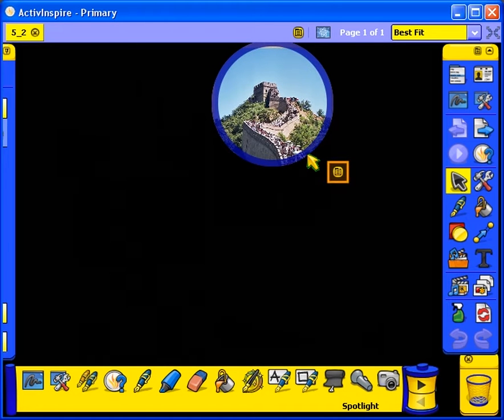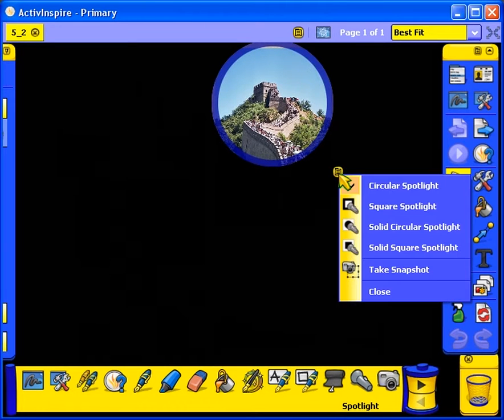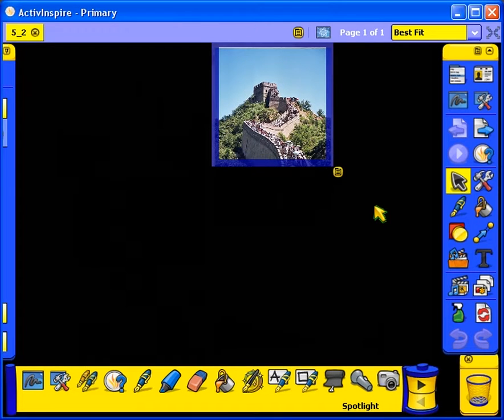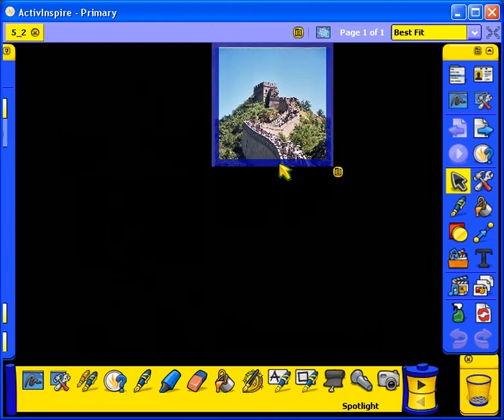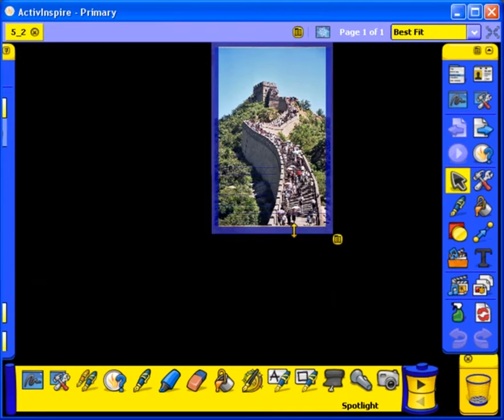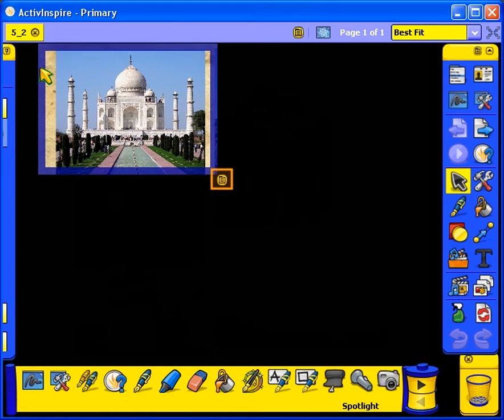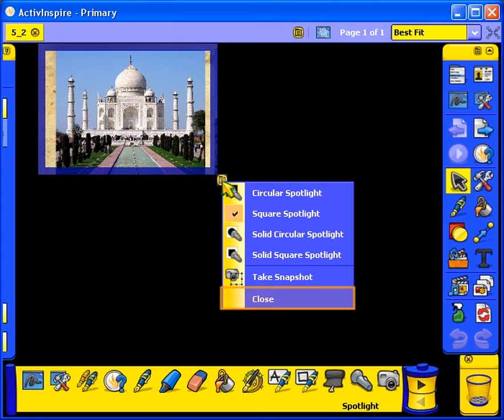Presentation Tools: Spotlight